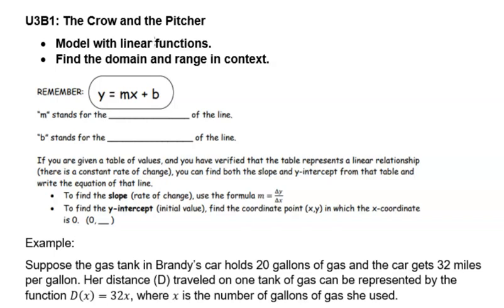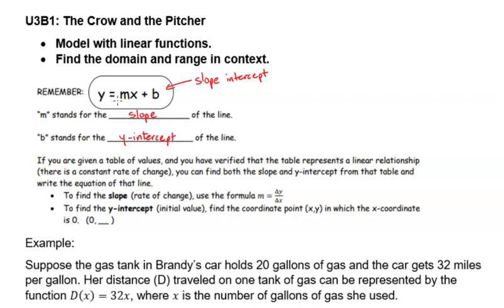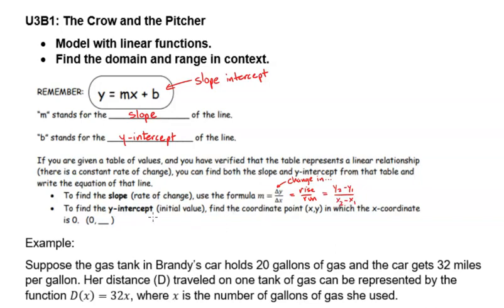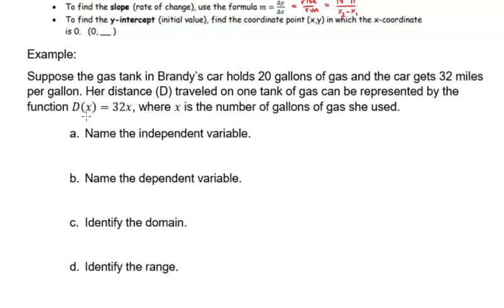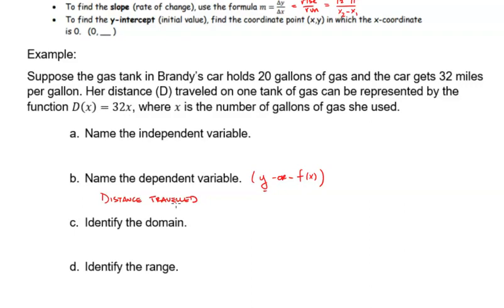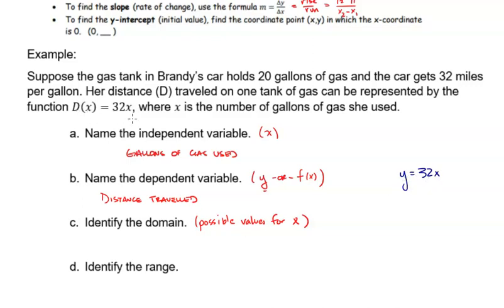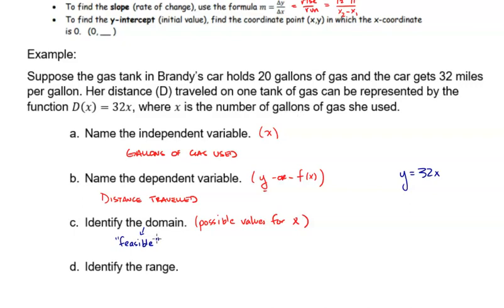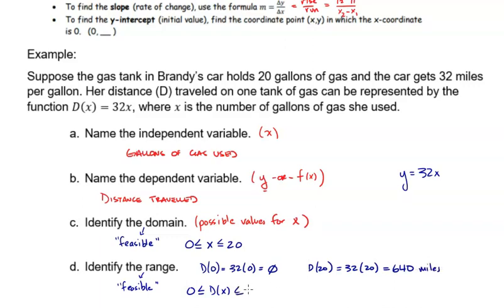Crow and Pitcher notes